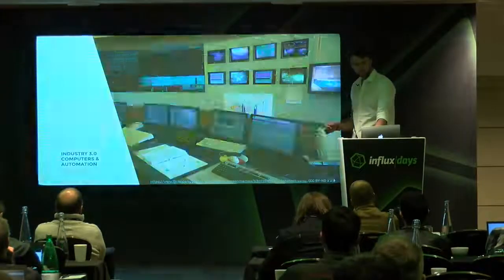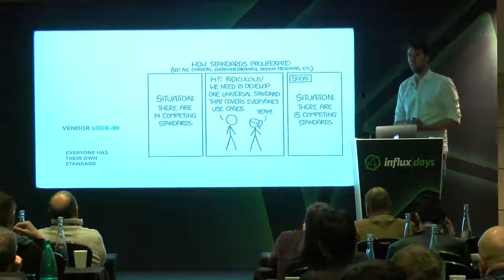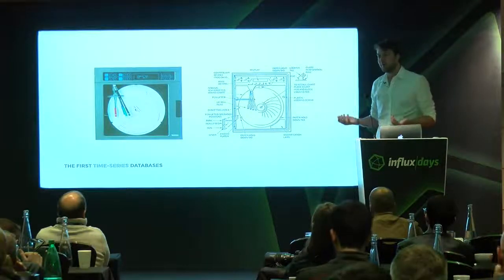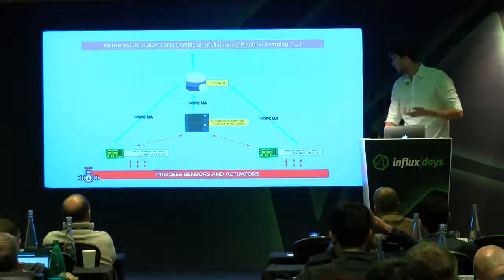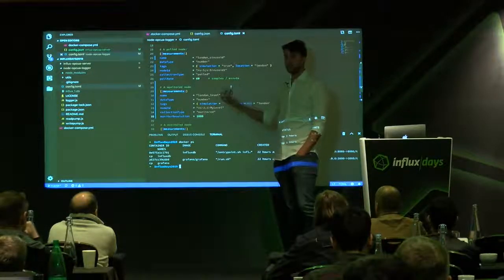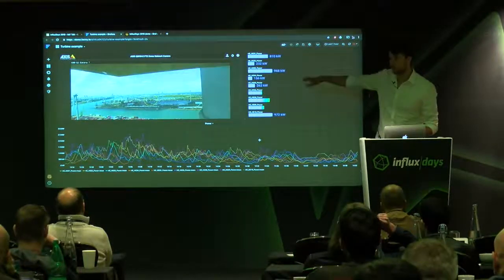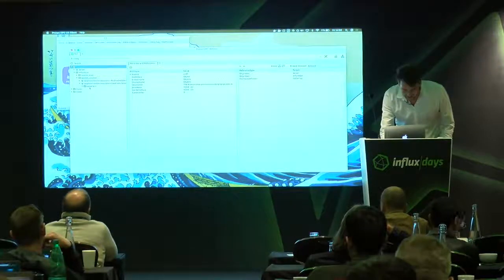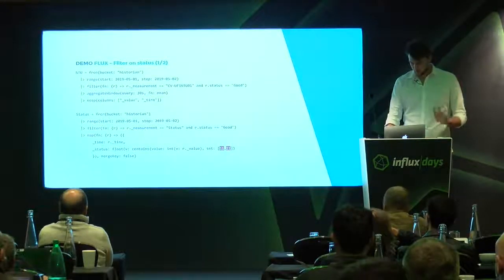Jeroen Coussement [Factry] | Open Source OPC-UA Client and Server for Your IIoT Solutions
Jeroen will focus on the use of OPC-UA and InfluxDB in industrial settings. Learn how he built an open-source OPC-UA client and server to bring data from and to your process control systems. He will demonstrate the capabilities and show how Flux fits into the picture.